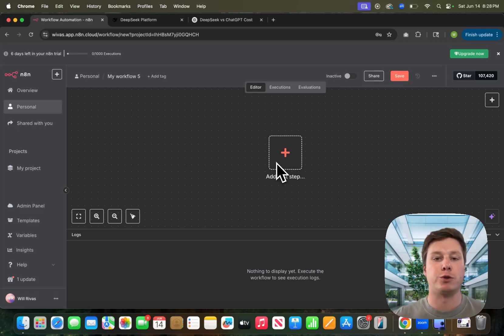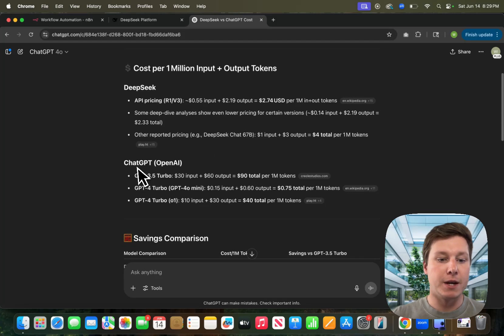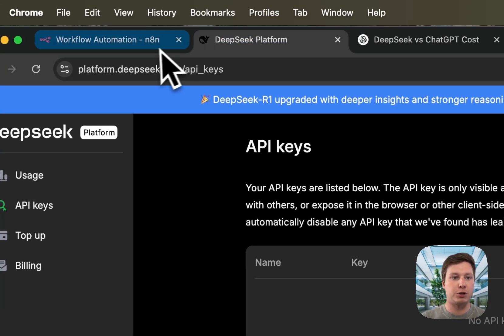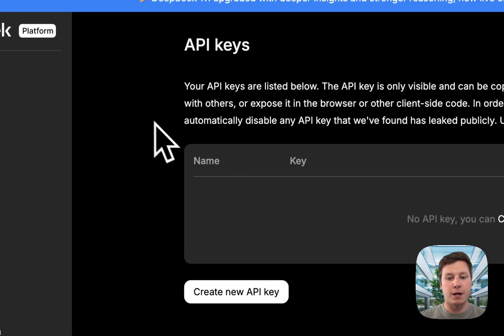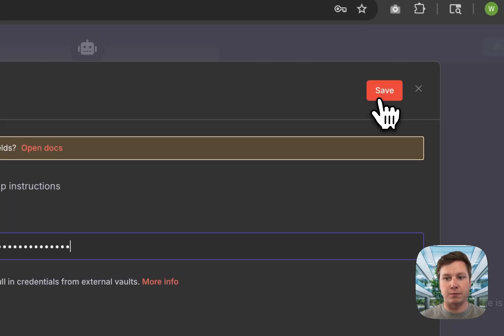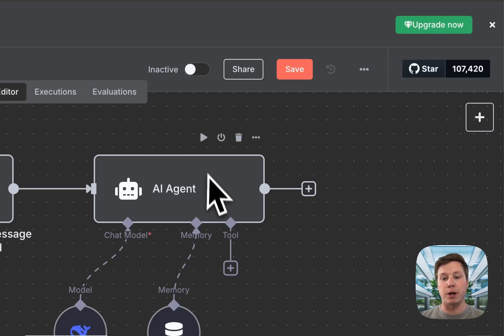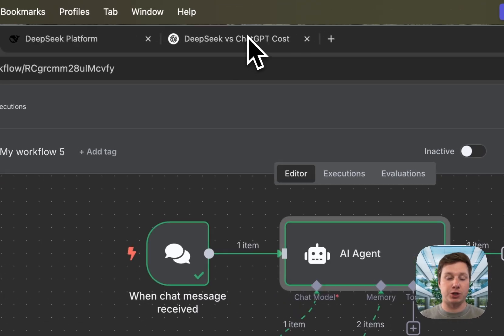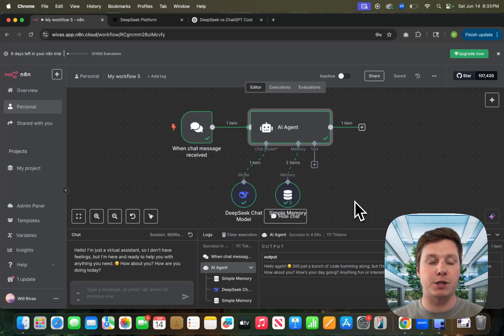Stop Using ChatGPT: DeepSeek R1 + n8n Setup Tutorial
In this quick tutorial, I’ll show you how to connect DeepSeek R1 to n8n in just a few minutes. DeepSeek is a powerful open-source LLM that performs like GPT-4 — but costs up to 97% less to run.

Whether you’re building AI automations, agents, or just want to save on token usage, this setup is a no-brainer.

🔧 What You’ll Learn:

How to connect DeepSeek R1 in n8n

API setup & integration tips

Why DeepSeek is the best value LLM right now

💸 Example Savings:
GPT-4o: ~$55/month for typical usage
DeepSeek R1: ~$1.40/month
👉 That’s $600+ per year saved